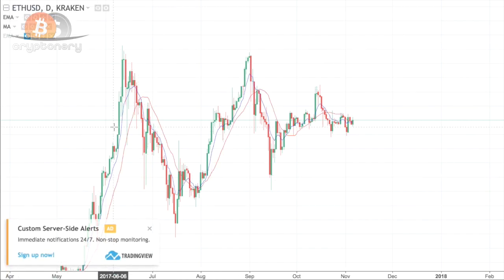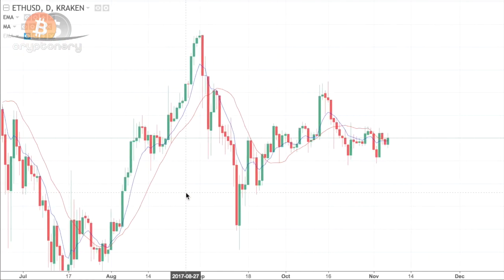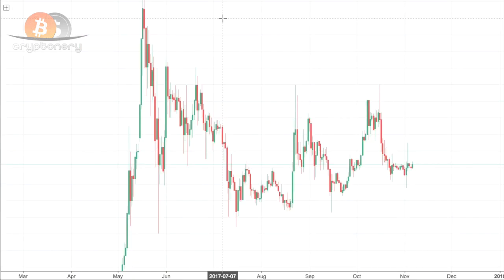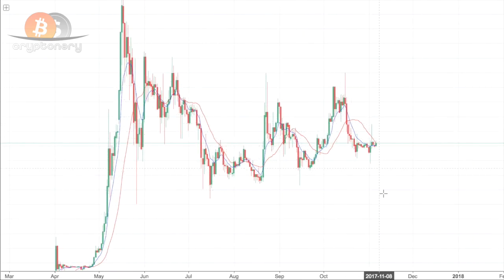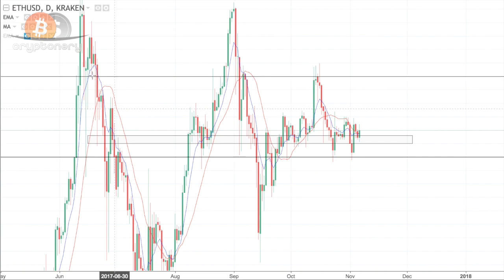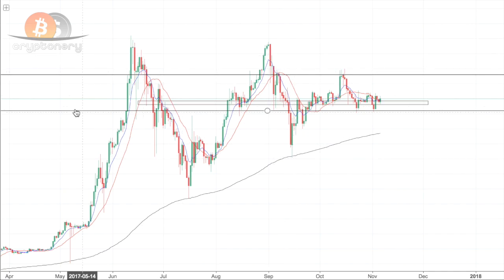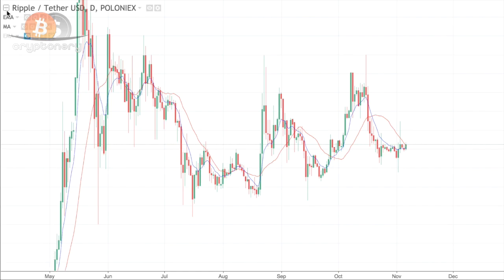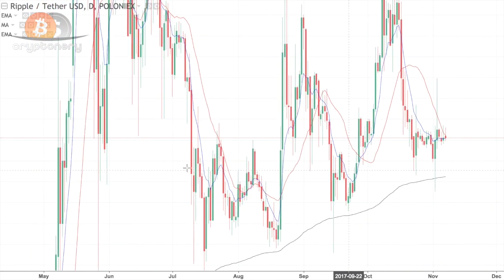Crypto Currency Course: Part 09 BONUS Moving Averages